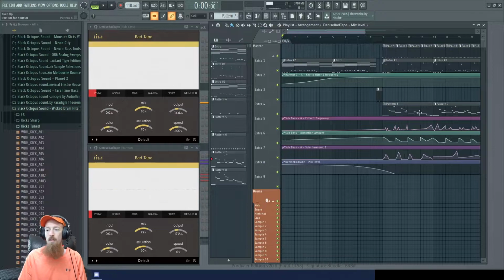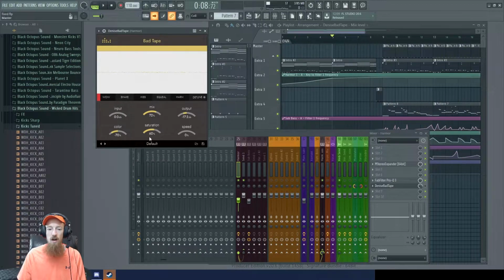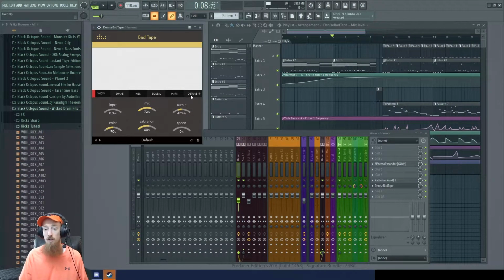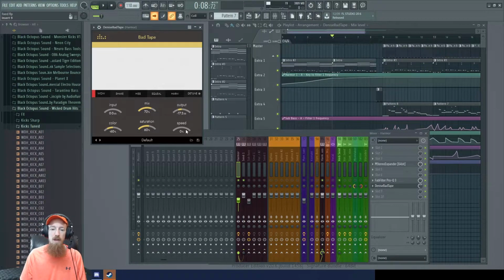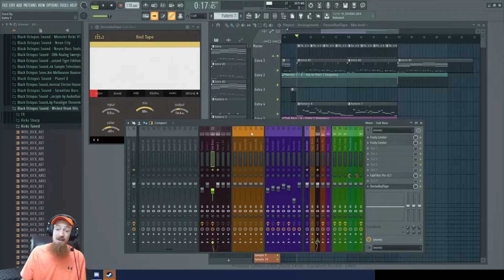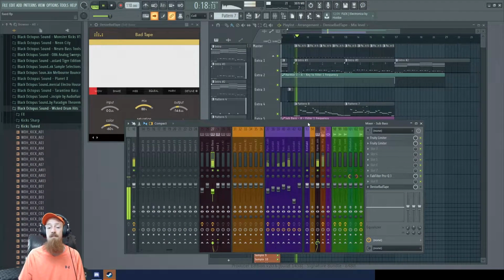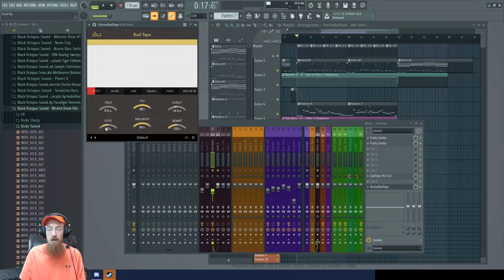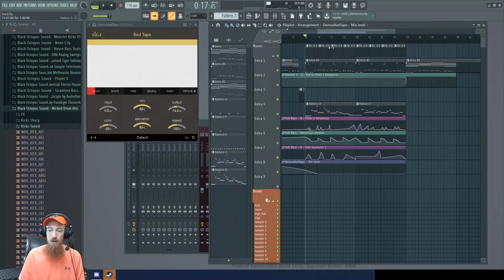Dial in some Warmth with Bad Tape VST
We look at a tape emulation plug-in that claims to be bad.